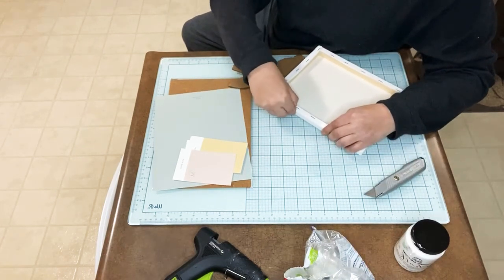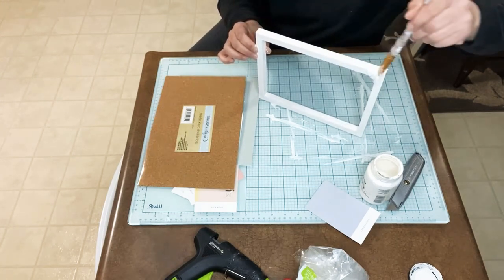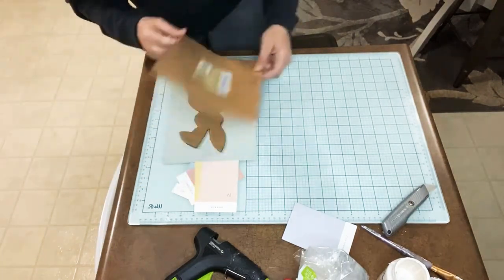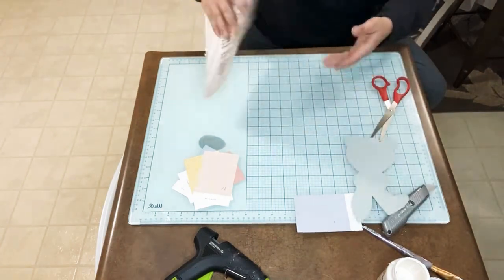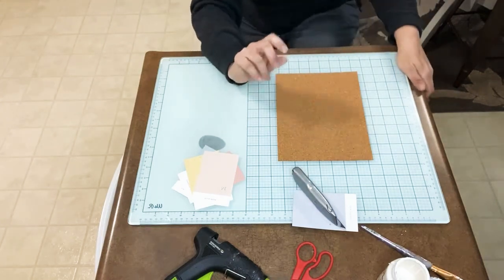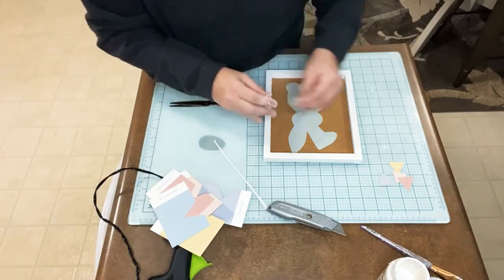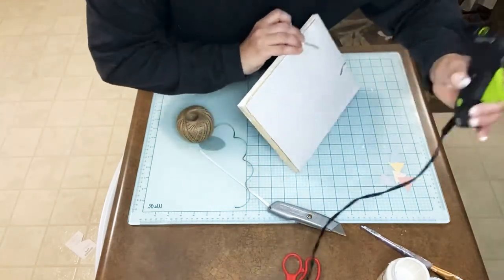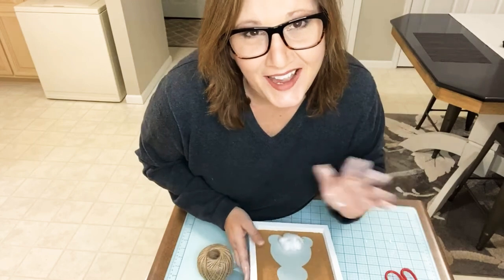DIY DOLLAR TREE CANVAS FRAME EASTER BUNNY CRAFT WITH SELF ADHESIVE CORK SHEET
Using a Dollar Tree canvas frame to make a cottontail Easter bunny with self adhesive cork sheet from dollar tree. Also using paint samples I add a little color and a banner to the finished product. So cute!